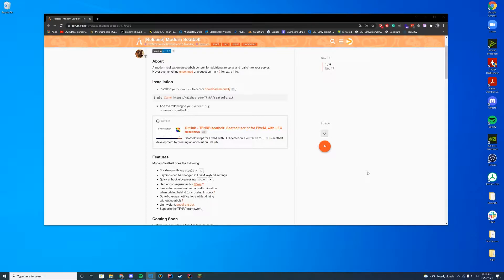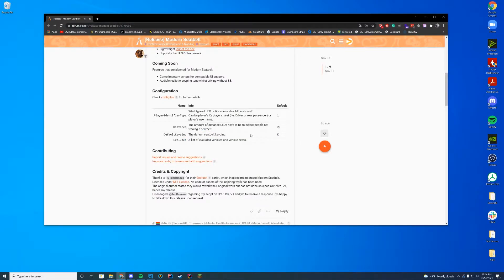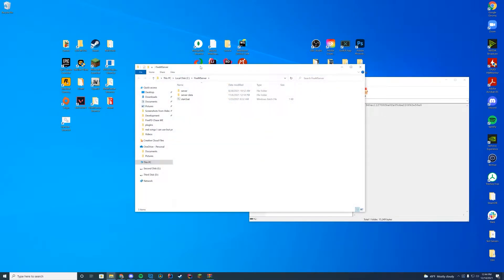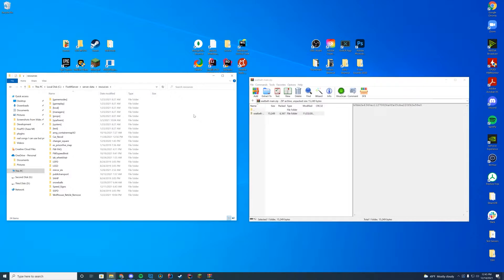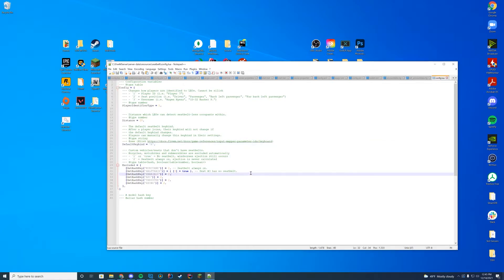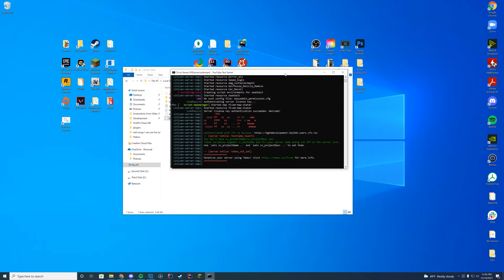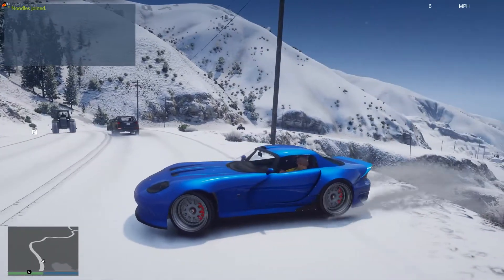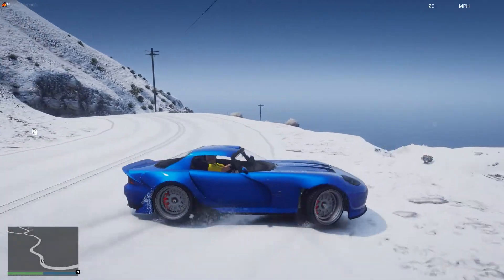Modern Seatbelt - FiveM Resource Install/Overview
FiveM Resource install today!

Computer Specs:
Processor: Intel Core i9-11900K
Graphics: RTX 3090 Founders Edition
Ram: 64GB DDR4 3200MHz
Storage: 1x 2TB M.2 SSD & 4 x 1TB SSD
Motherboard: ASUS ROG Maximus XIII Hero (Wi-Fi)
Power Supply: Thermaltake Toughpower Grand RGB 1200W
Case: AI Crystal XL RGB V3 Full Tower

Other Specs:
Mic: Shure SM7B Cardioid Dynamic Microphone
Mixer: GoXLR
Editing Software: Adobe Premiere Pro
Thumbnail Software: Adobe Photoshop
Coding Program: IntelliJ Ultimate Edition
Keyboard: Razer Blackwidow V3 - Yellow Switches
Mouse: Razer Basilisk v2 Wired Gaming Mouse
Mouse Pad: Razer 3XL Desk/Mouse Pad
Monitors: 2x Acer Predator XB273K Gpbmiipprzx 27" UHD (4K)